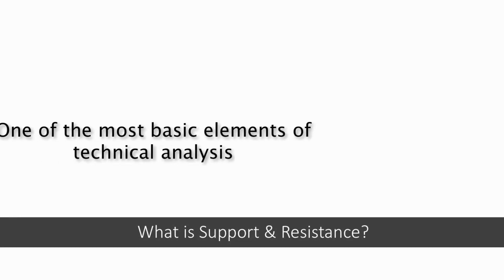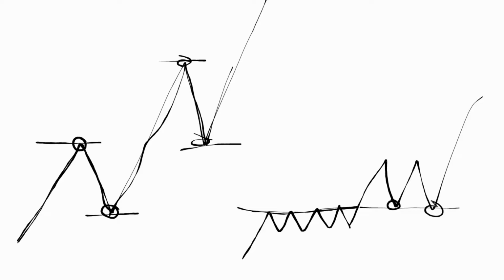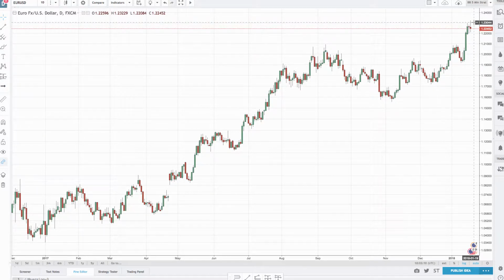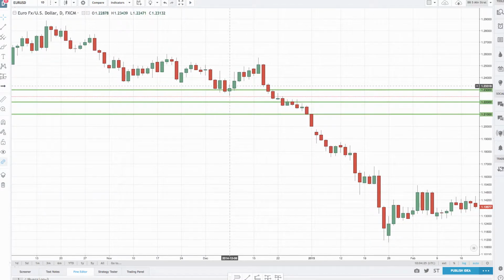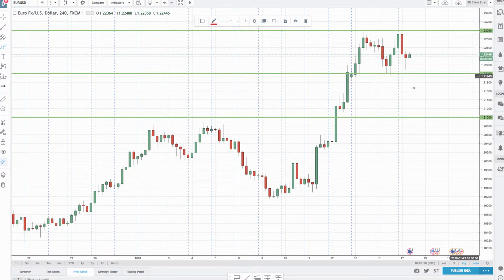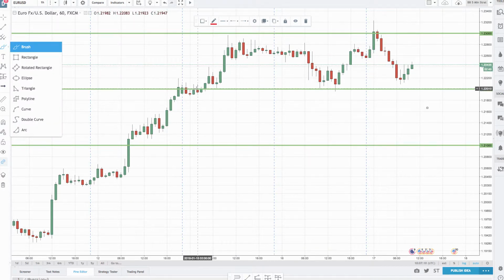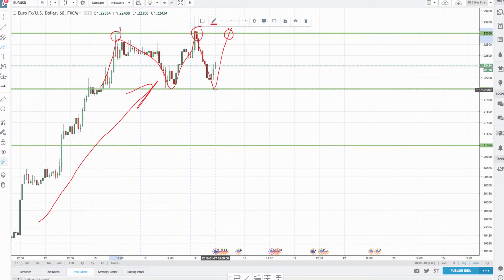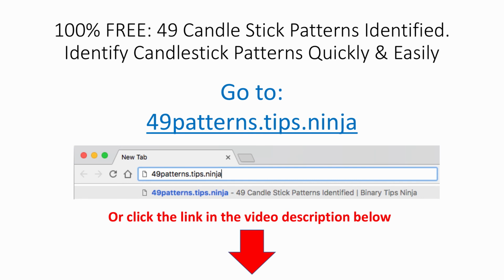The Essential Guide To Binary Options Support and Resistance Strategy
In this video we're going to be looking at binary options Support and resistance strategy. What it is & how to use it for trading purposes.
You may of heard about support & resistance and your just not sure what it is or how you can use it. I was in the same place as you but I figured it out and I am now going to explain it to you on plain english!

So listen up and lets get stuck in.